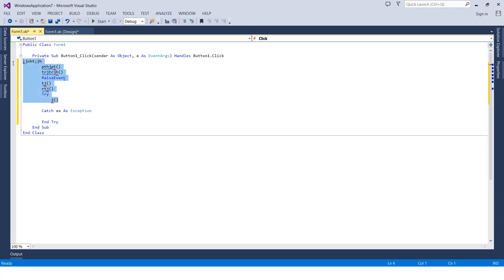How to add comments to your code in Visual Studio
Hello students!

Learn how to use the visual studio & program in visual basic.
A new video that I wish you like it and find it helpful.
step by step course for you to learn everything correctly.

Good Luck and My Deepest Regards, Mohammed Zaid.